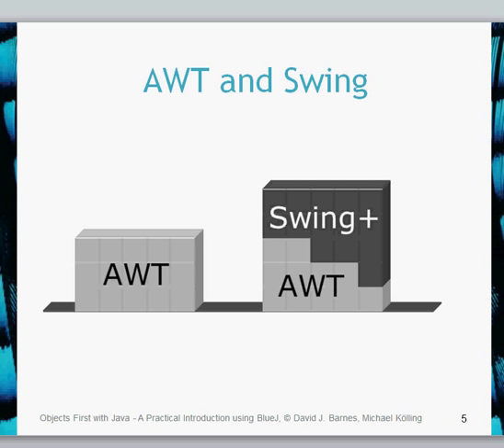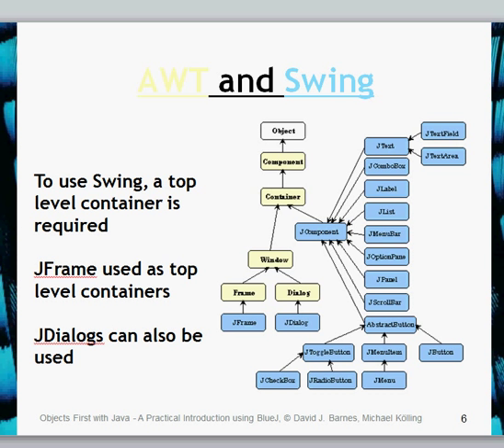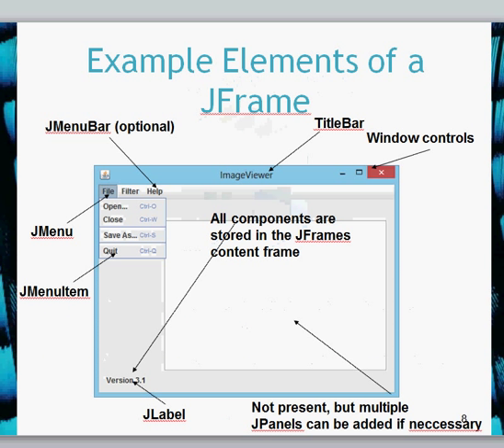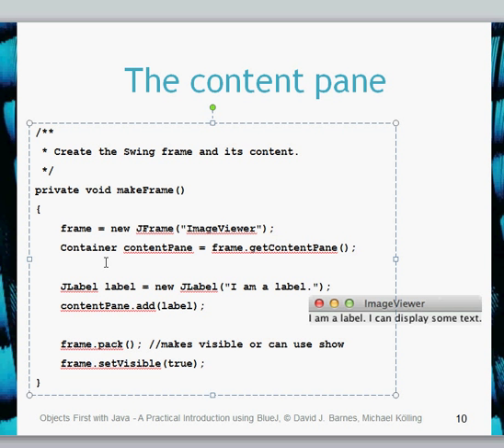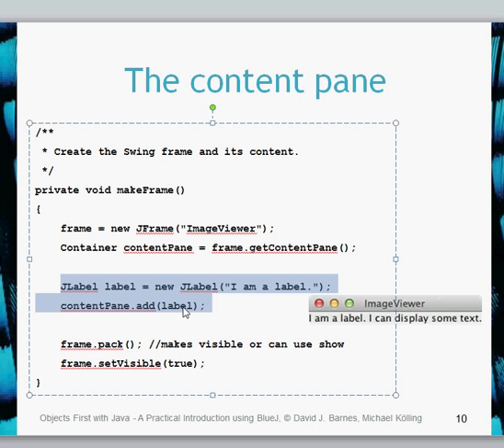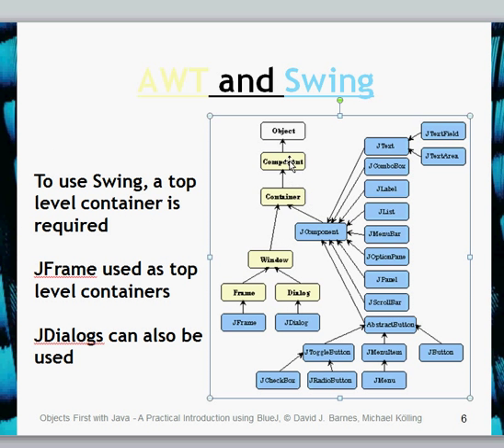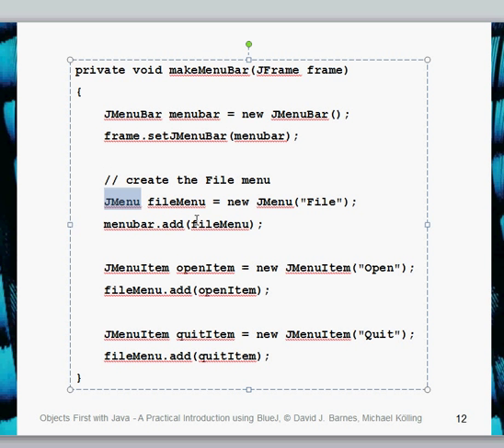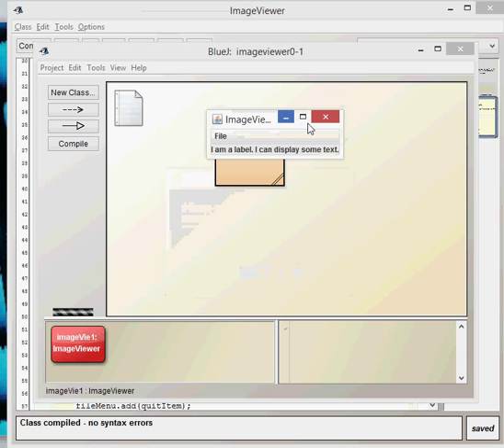BlueJ Chapter 11 Part1 Introduction to GUIs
This video gives an Introduction to GUIs. It also discusses the imageviewer version 0-1 project